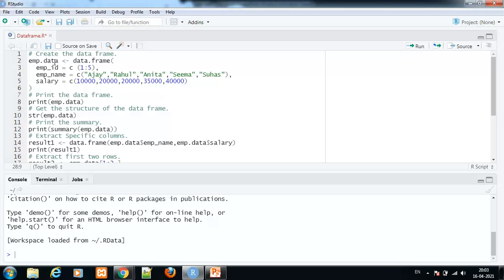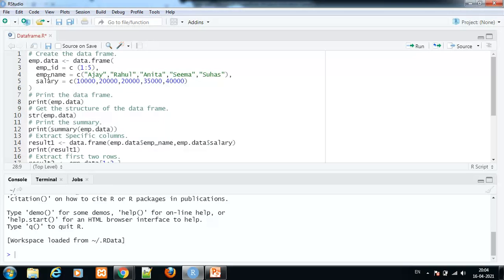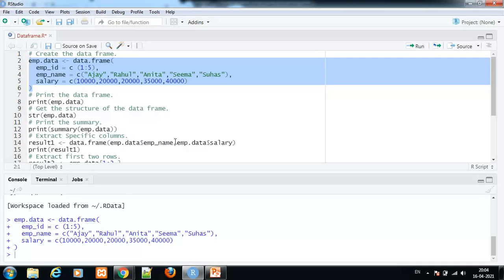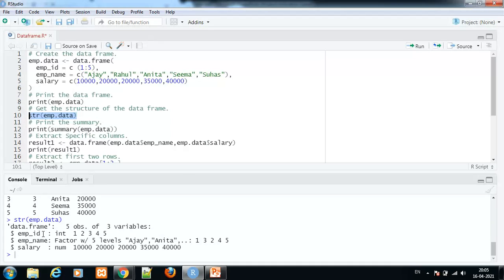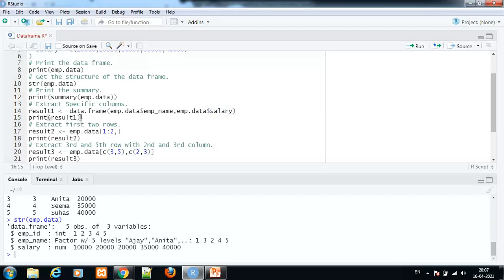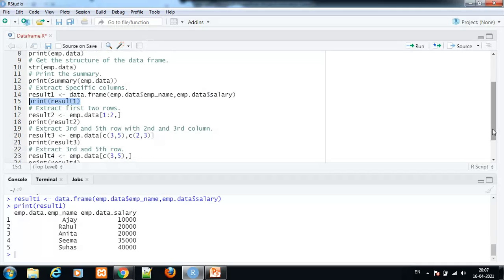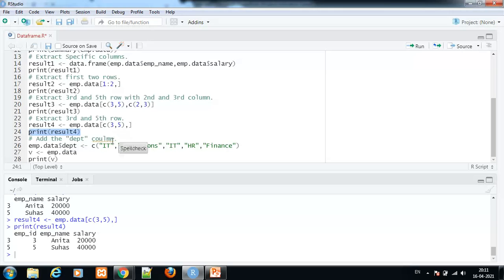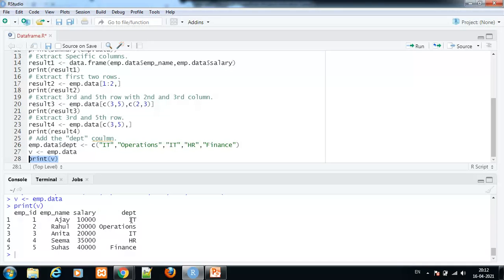Implementation of Dataframe in R